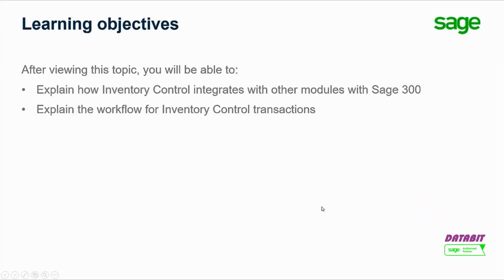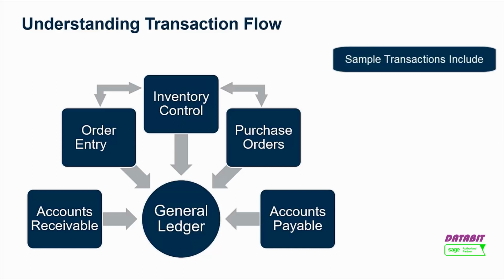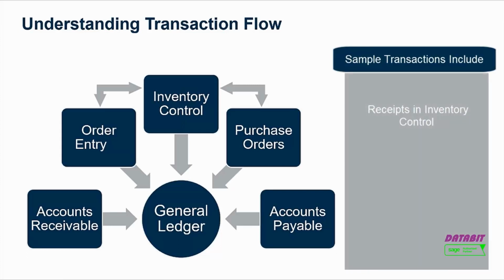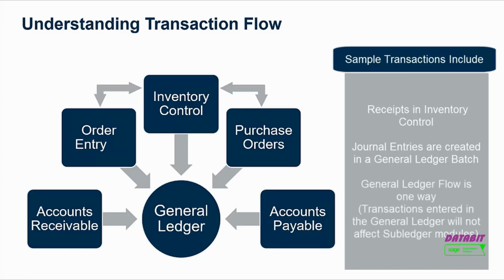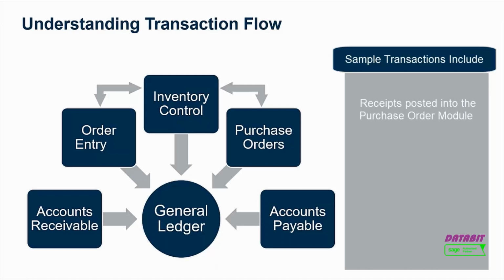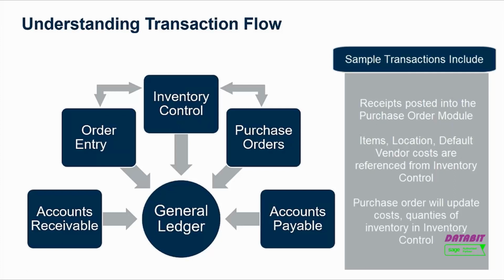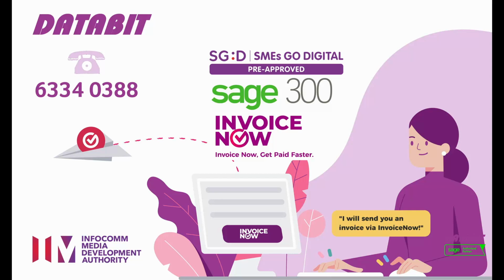Inventory Control Transactions Workflow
Overview of Inventory Control Transactions.